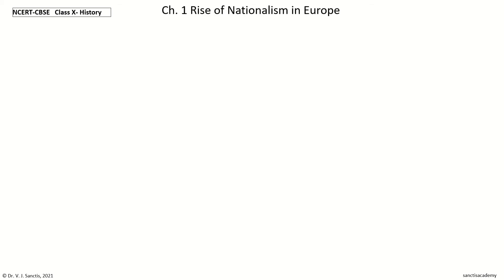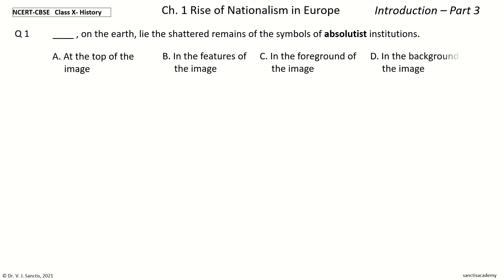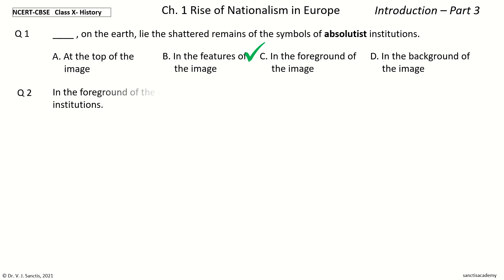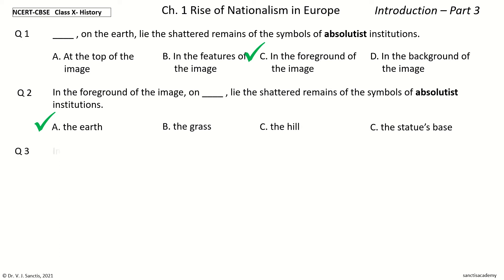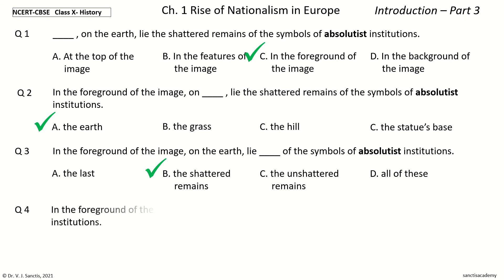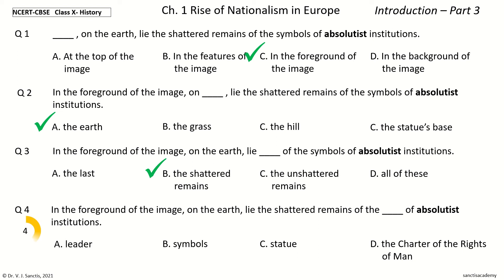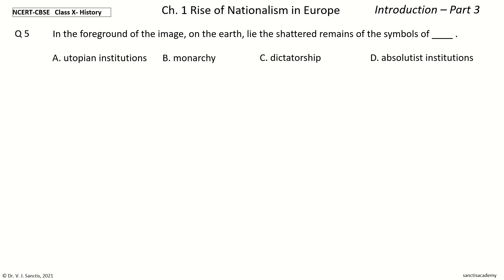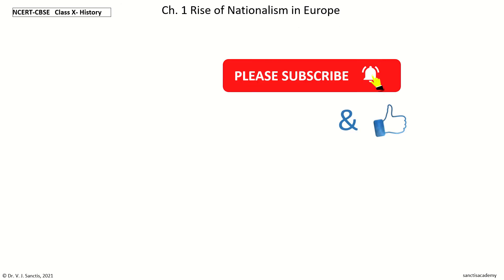1.3 Class 10 NCERT CBSE History Chapter 1 Introduction Part 3 MCQs Quiz Objective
Test questions
Test series
Practice questions
Sample paper
MCQ
Multiple choice questions
Quiz
Audio book
Revision